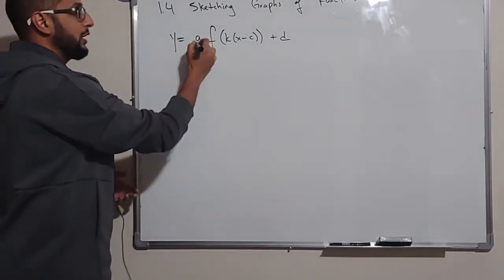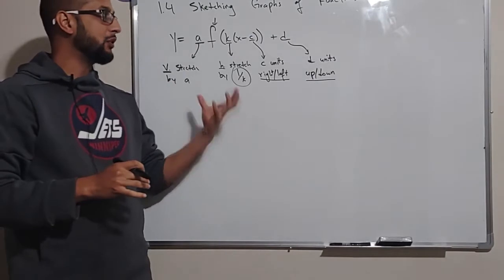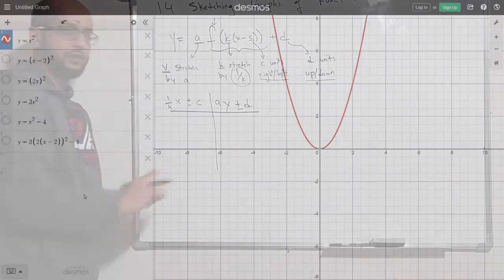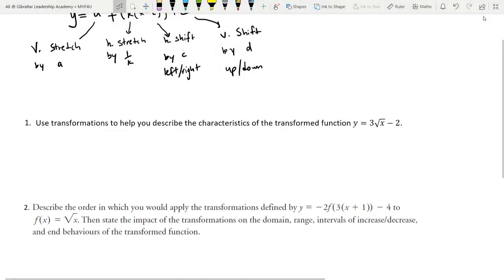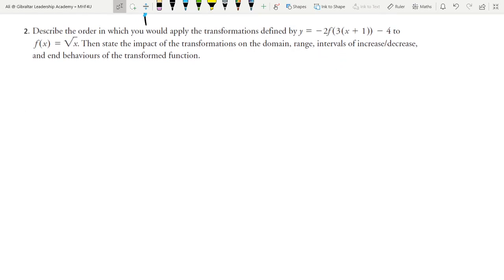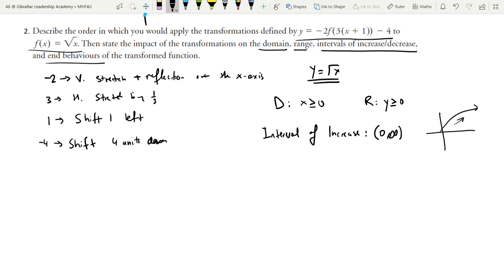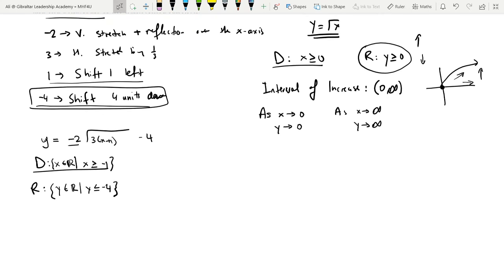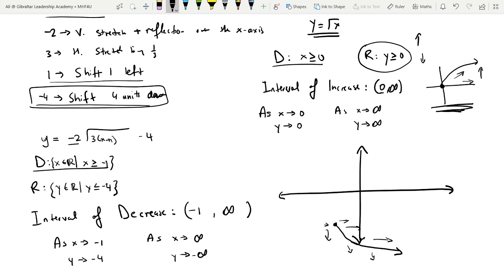1 4 Sketching Graphs of Functions